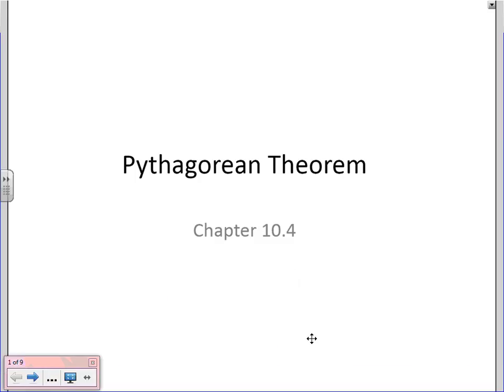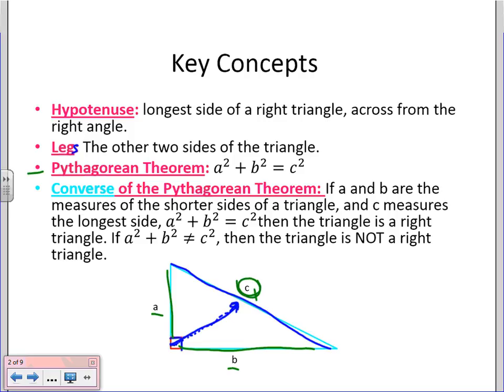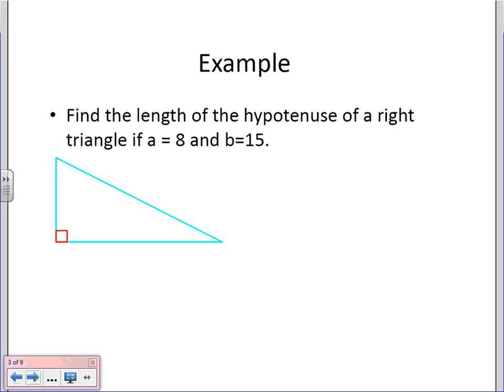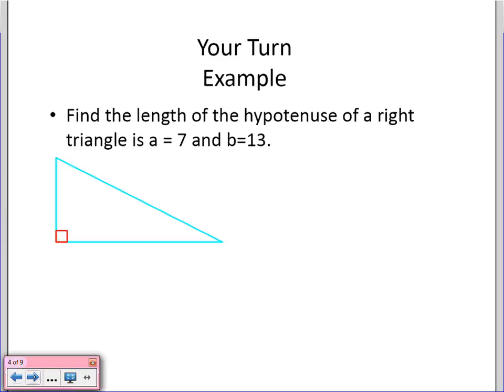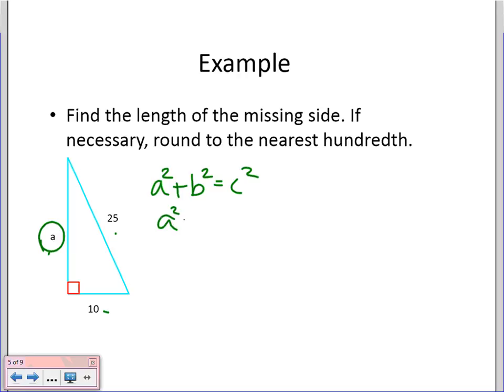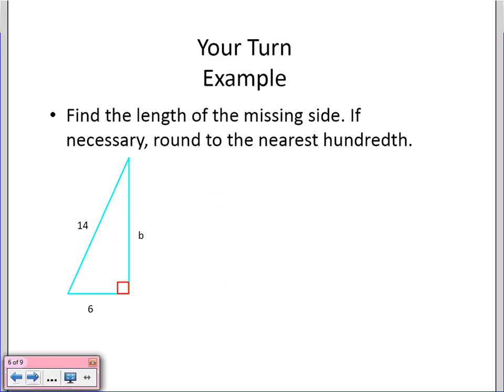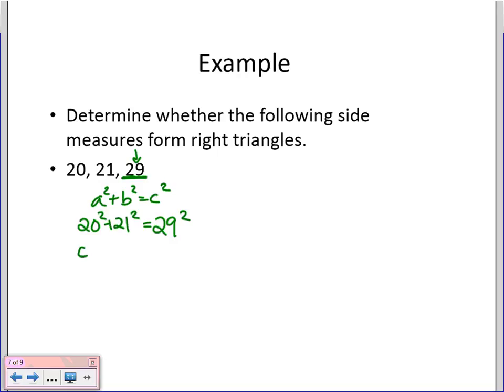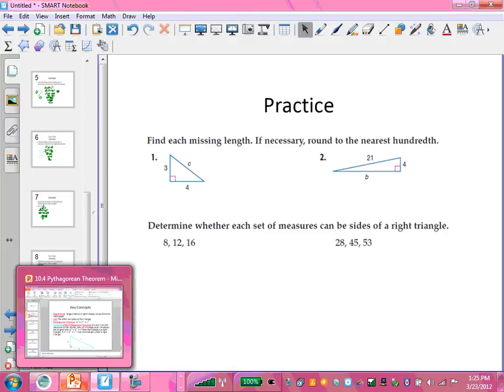Algebra 8 ch 10.4.wmv